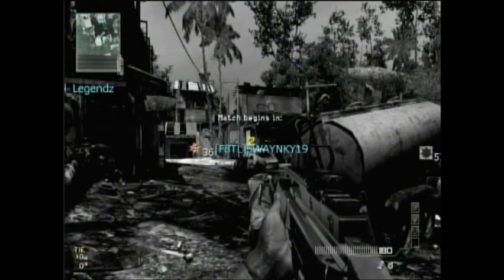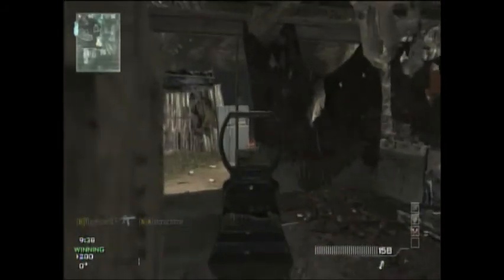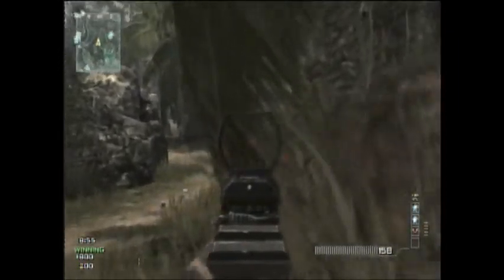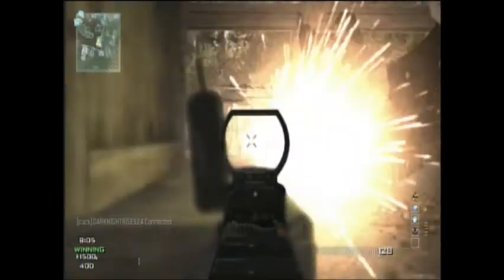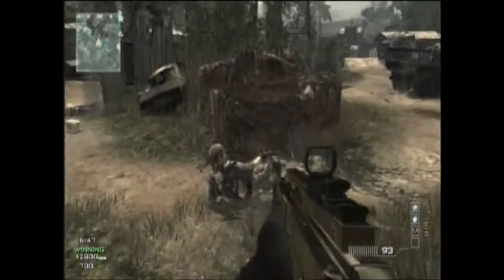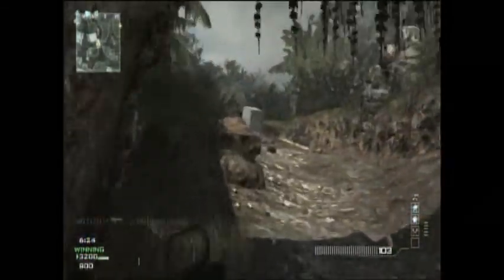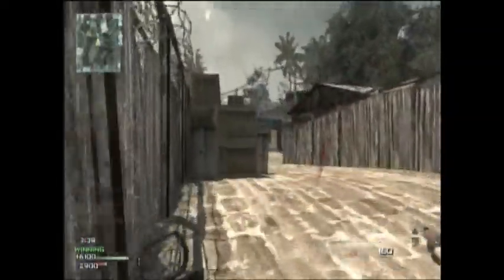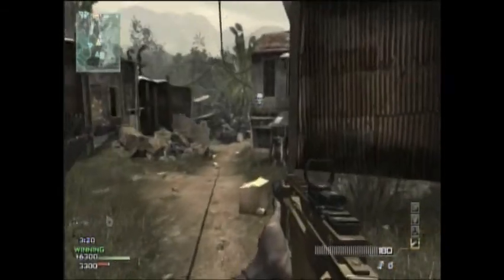Attachments : With ggKlownz Part 2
Gamers helping gamers. Add my psn and maybe we can play together some time. Take care and happy gaming.